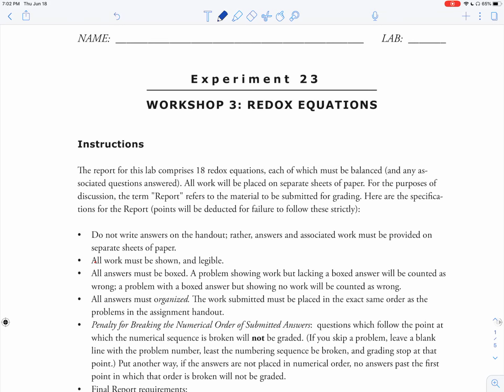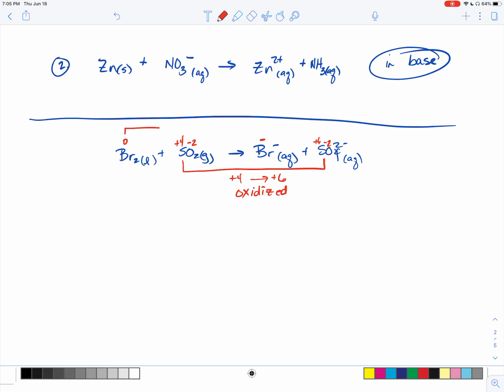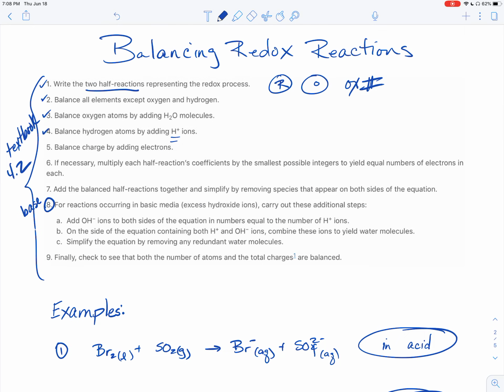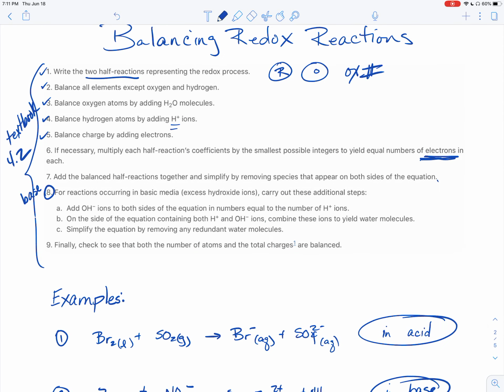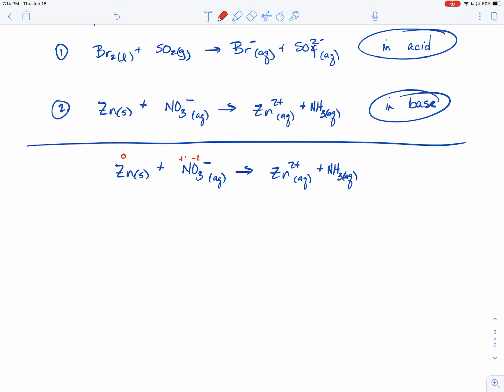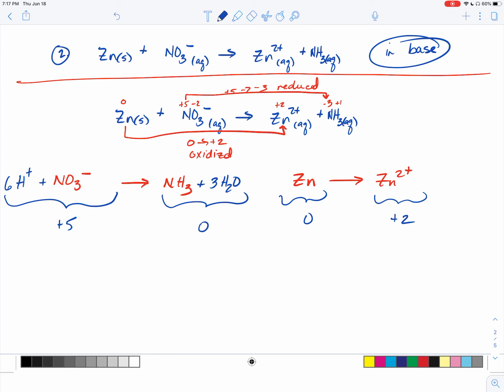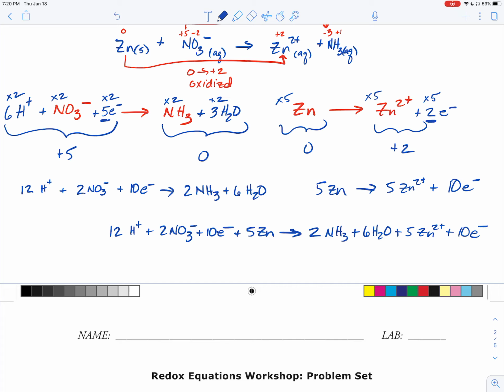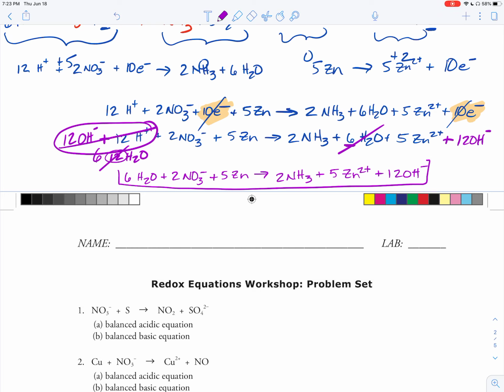CHEM 1412 Redox Equations Workshop